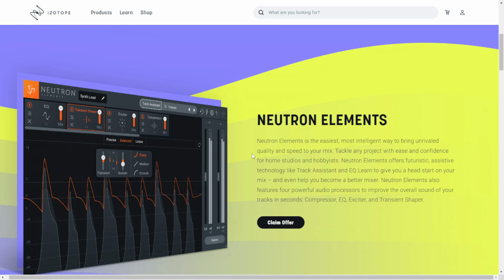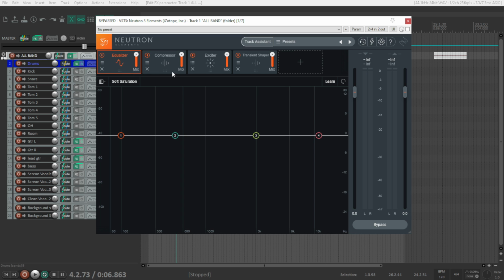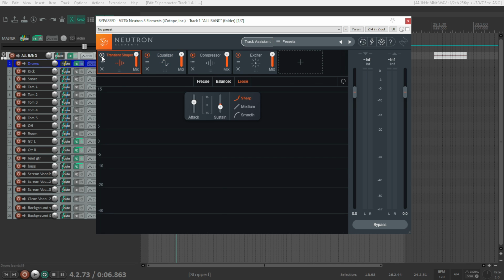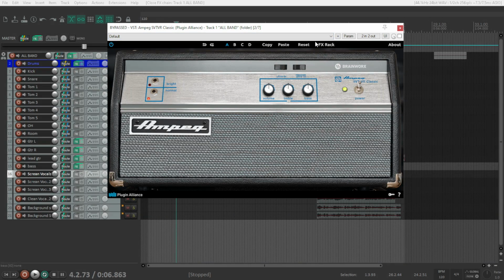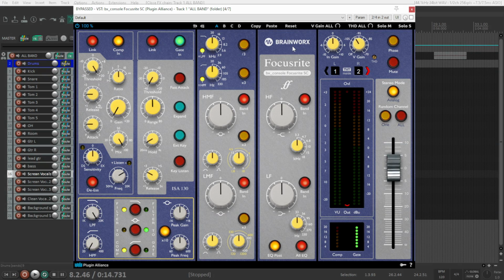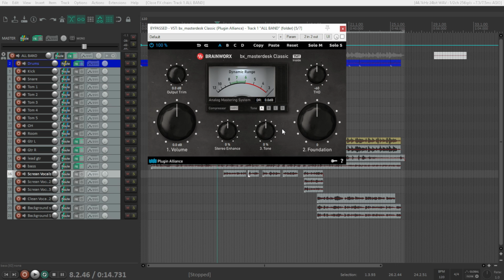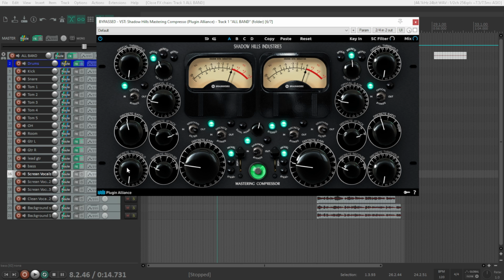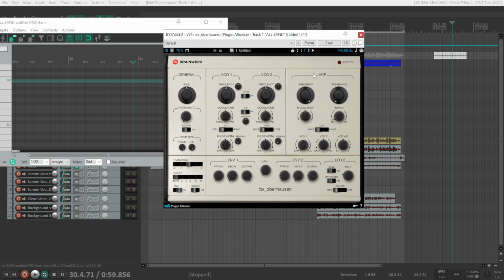8 FREE VST Plugins by Izotope, Plugin Alliance, Brainworx & Native Instruments (with audio examples)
The companies Izotope, Plugin Alliance, Brainworx & Native Instruments got together and formed Soundwide & you can get for free for a limited time til April 26th 22, the plugins neutron elements, Ampeg SVT-VR Classic, Black Box Analog Design HG-2, bx_console Focusrite SC, bx_masterdesk, Shadow Hills Mastering Compressor, bx_oberhausen & Ethereal earth.
In this video I share with you how to get & install these vsts, talk about the features & functions & demo each plugin.
What's your opinion on these tools & this partnership?

8 Steps Mixing Checklist Using Free Plugins
How To Make More Music In 30 - 60 Minutes A Day
Home Recording #1 Law

0:00 Intro & about
1:04 FREE stuff for you
1:45 How to get/install neutron elements
2:57 How to get/install Plugin alliance
3:50 How to get Ethereal earth
4:18 Neutron elements features
7:32 Neutron in action
9:07 Ampeg SVT-VR features
9:34 Ampeg SVT-VR in action
10:24 Black Box Analog Design features
10:56 Black Box in action
11:51 Console Focusrite SC features
12:39 Console SC in action
13:18 Masterdesk features
14:32 Masterdesk in action
15:08 Shadow Hills compressor features
16:10 Shadow Hills in action
17:10 Oberhausen features
18:07 Oberhausen sounds
19:13 Ethereal earth sounds
20:22 Opinions of this plugins?
20:32 FREE stuff for you